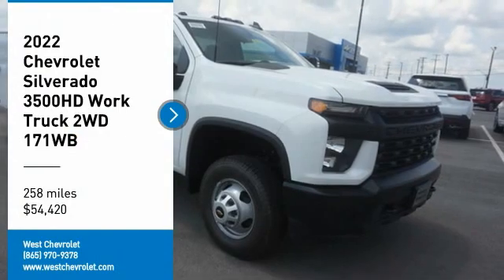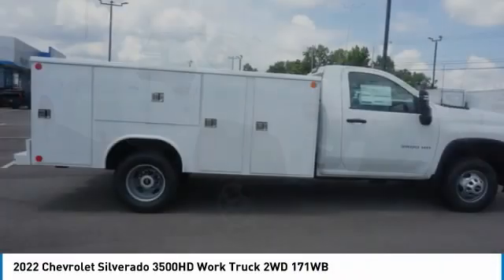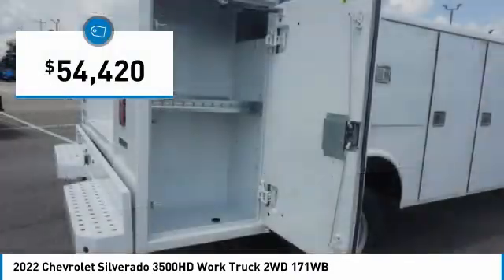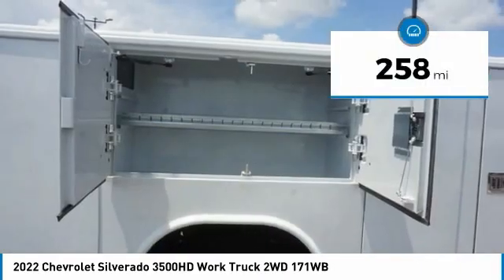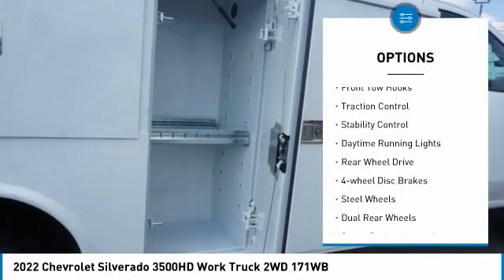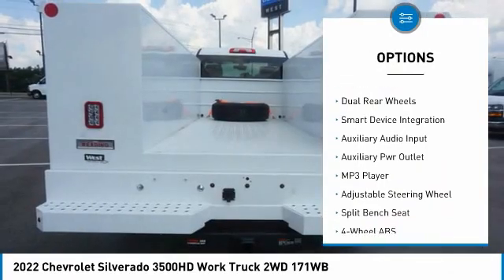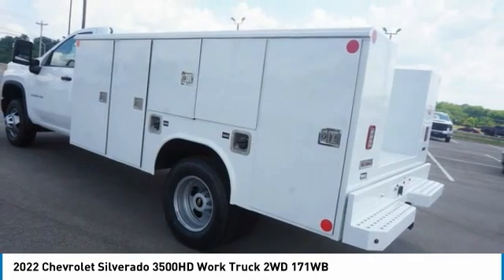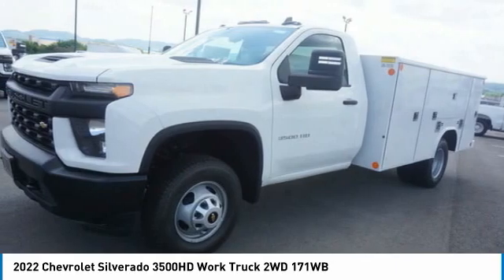2022 Chevrolet Silverado 3500HD Alcoa TN 186721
2022 Chevrolet Silverado 3500HD Work Truck 2WD 171WB

West Chevrolet
3450 Airport Highway

Don't miss this 2022 Chevrolet Silverado 3500HD. It's equipped with great features. You'll want to take this vehicle home. Make a great choice today.